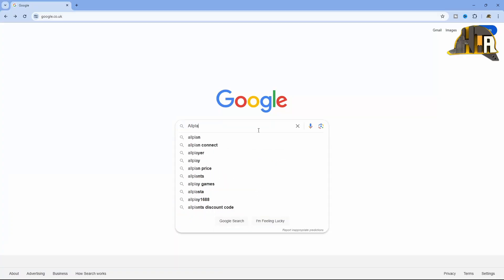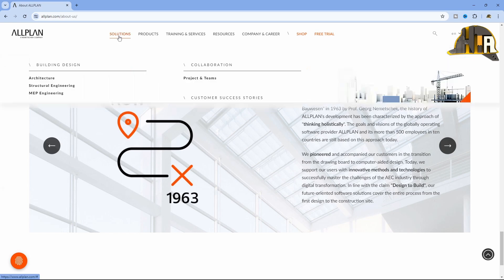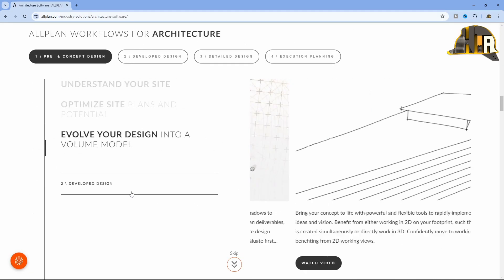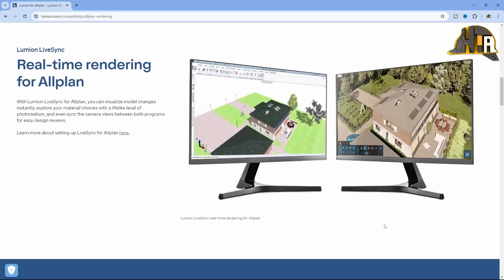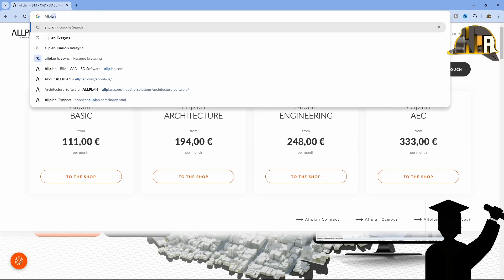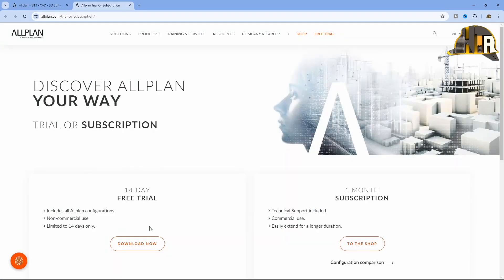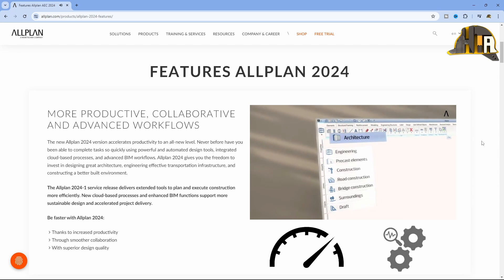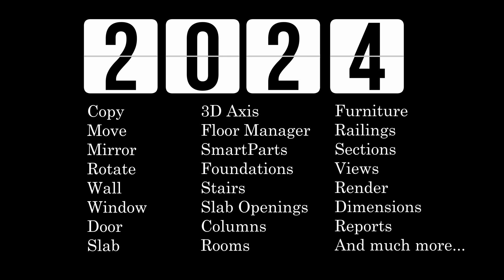What is Allplan and how to start?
In this video, you will learn about ALLPLAN, the innovative BIM software by Nemetschek 🌍, with over 240k users world wide. Discover how ALLPLAN revolutionizes 3D modeling for houses 🏠, buildings 🏢, bridges 🌉, and now roads. Explore features like fast 3D reinforcement modeling and powerful reporting tools 📊. Architects will appreciate the impressive renders and LiveSync with Lumion. Stay updated with the latest versions, like ALLPLAN 2024, and unlock the full potential of your projects. Join us!

Your engagement makes our channel thrive! 🚀

ADDITIONAL INFO
Software:
Allplan 2024 AEC: Largest license package 💻
Video recording : OBS Studio 🎥
Video editing: Davinci Resolve 18 🎞️
Audio editing: Audacity 🎧
Running on: Windows 11 🖥️

Hardware:
Processor: AMD Ryzen 5
RAM: 32GB
Graphics card: Radeon RX 570 Series
Microphone: Trust GTX 252 Emita